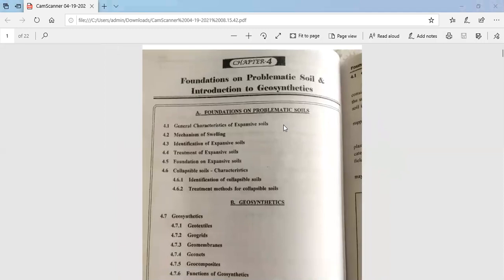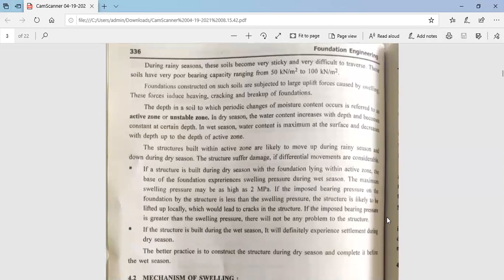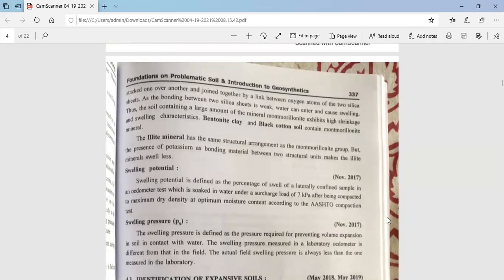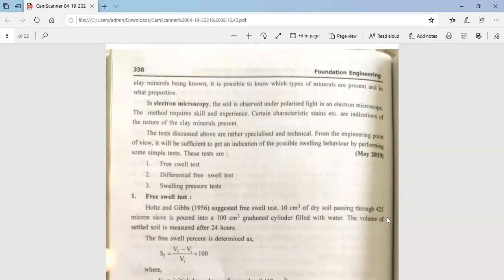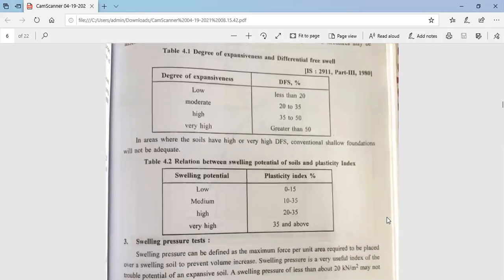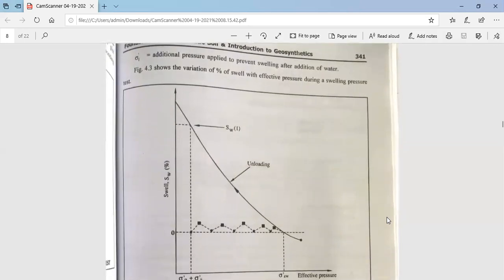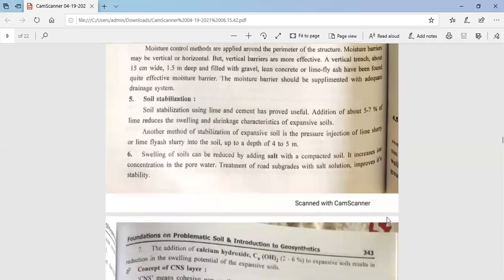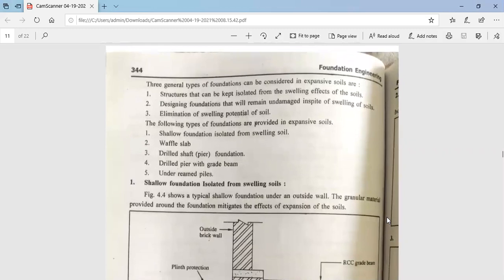FE | 2180609 | LECTURE : 31